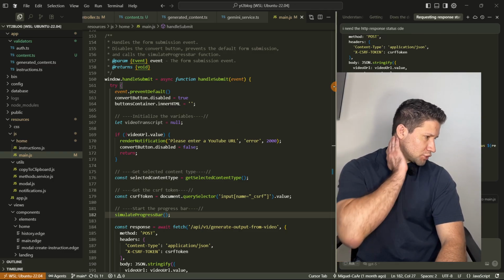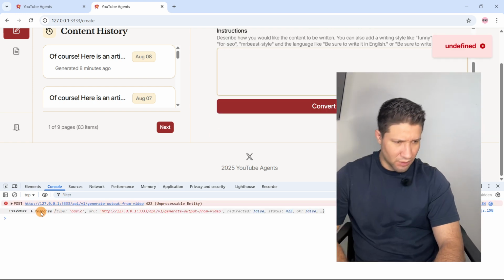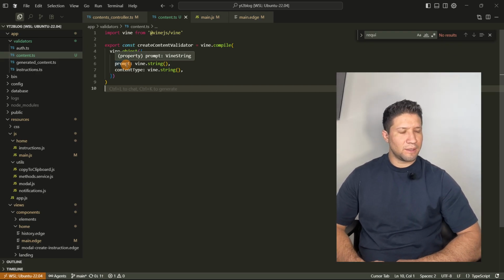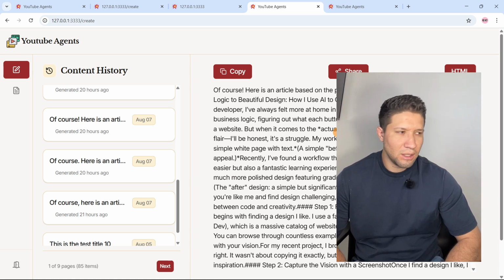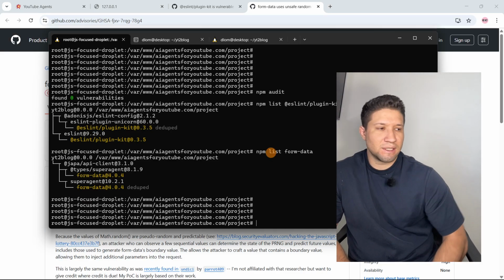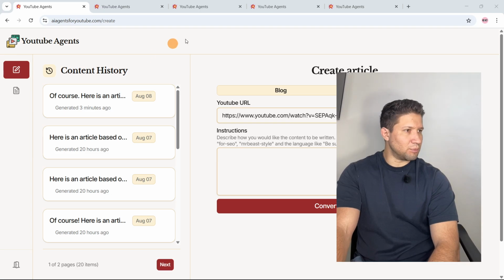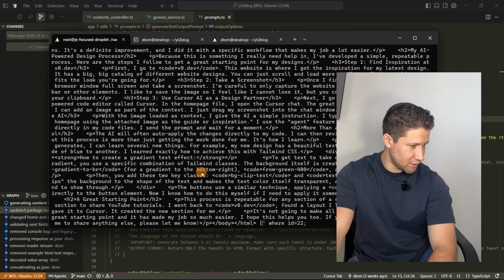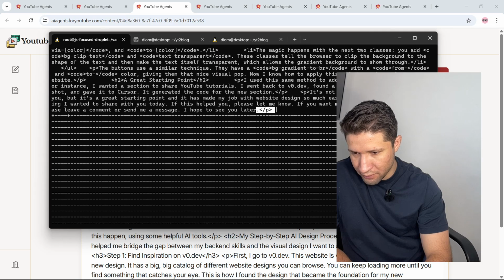vibecoding session with Cursor: cleaning code and fixing npm packages with known vulnerabilies